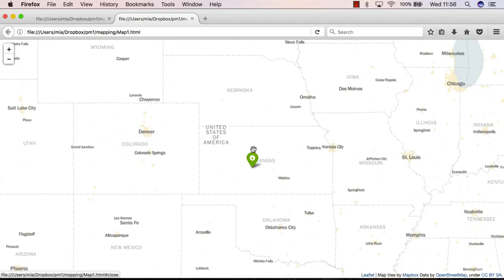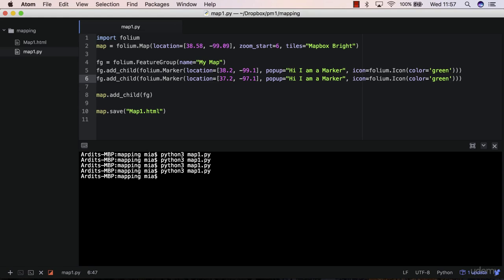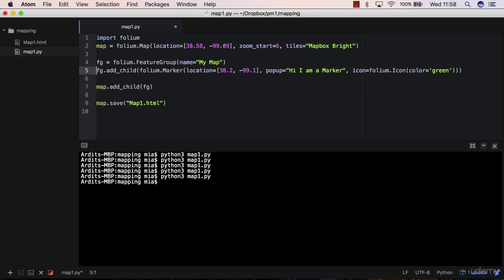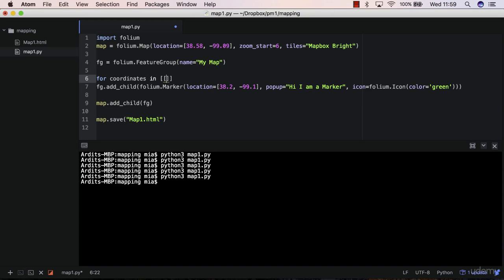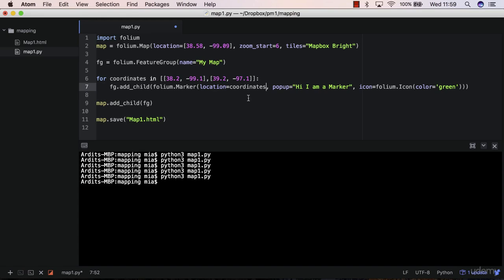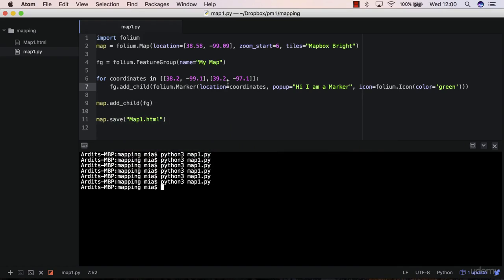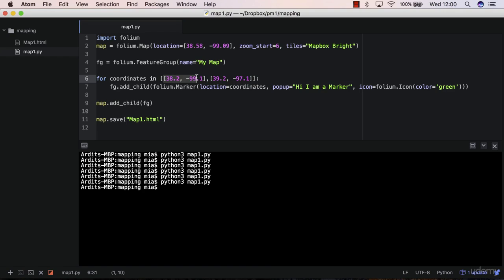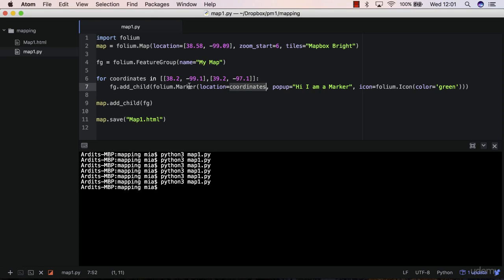Learning Python | Real World Application| 108 Adding Multiple Markers to the Map